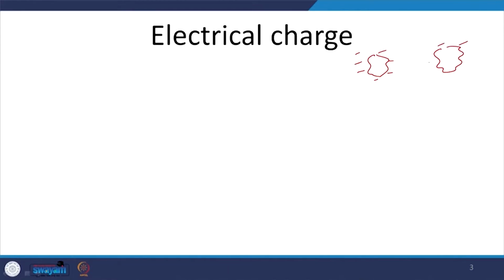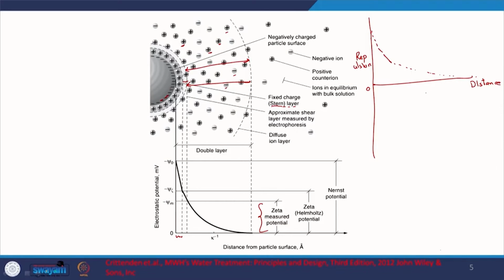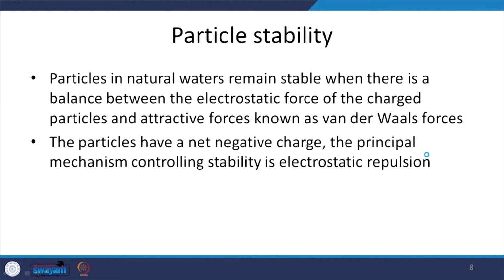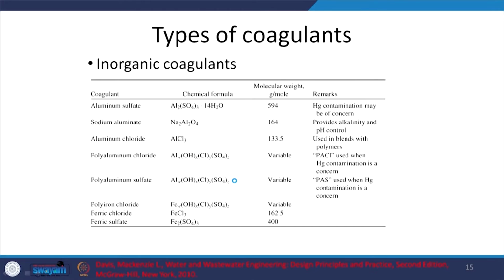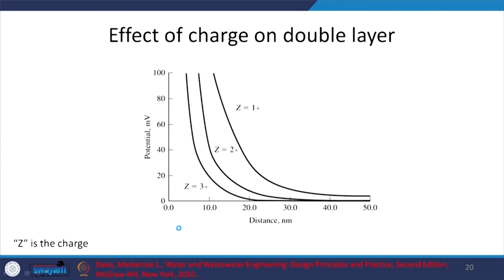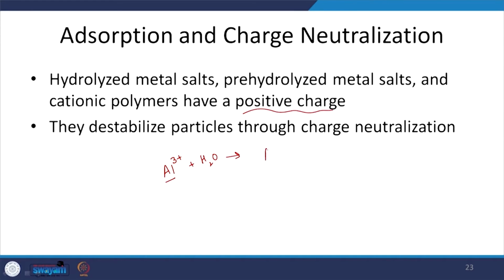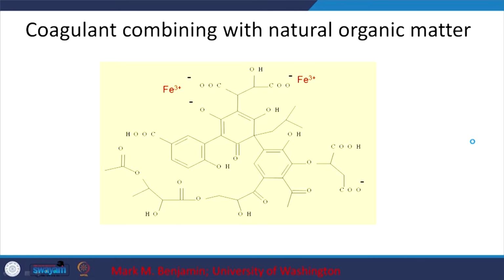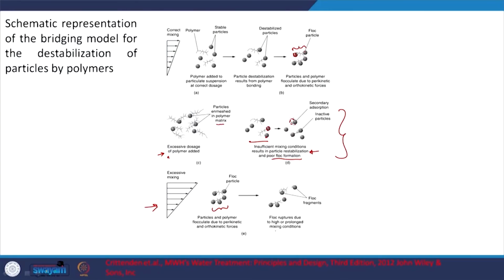Lecture 34: Physico-Chemical treatment